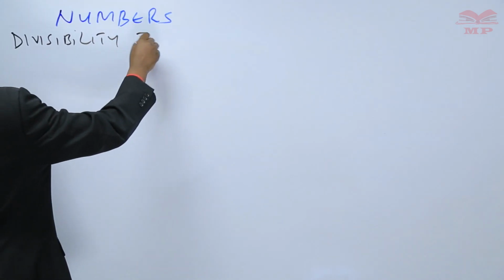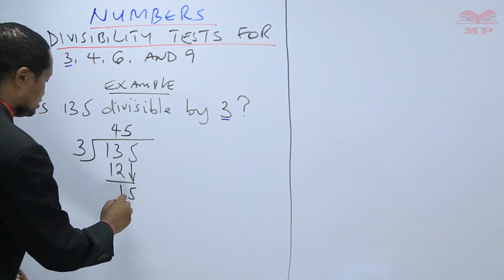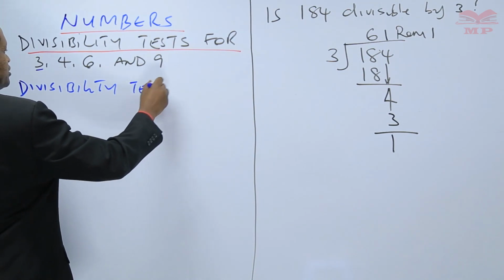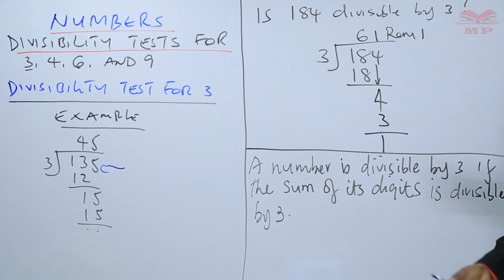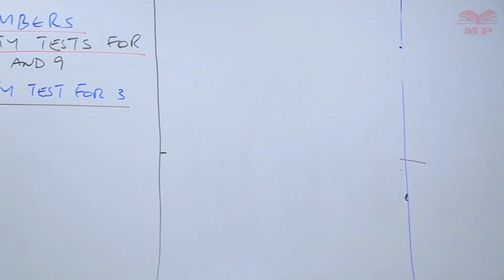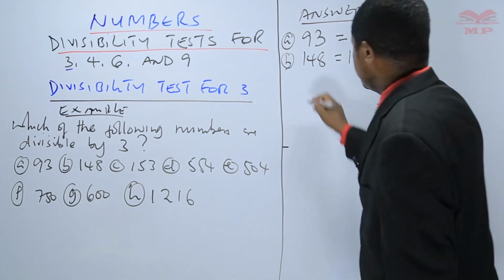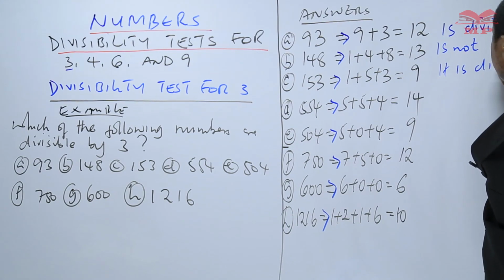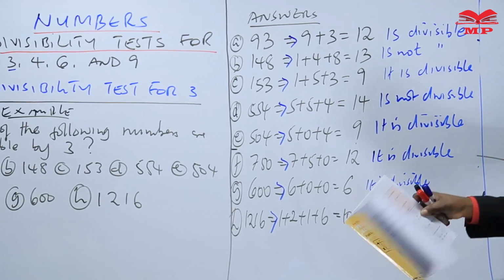STD 5-MATHEMATICS_NUMBERS_LESSON 2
🔢 Numbers – Std 5 Mathematics Lesson 2

In this lesson, learners will explore number concepts, place value, operations, and problem-solving skills. This lesson is essential for KCPE preparation and helps students develop a strong foundation in numeracy and arithmetic operations.

💡 Key Topics Covered:

Understanding place value and number formation

Reading, writing, and comparing numbers

Basic operations: addition, subtraction, multiplication, division

Practical exercises to solve word problems

Tips for quick calculations and exam readiness

🎓 Best For:

Std 5 students preparing for KCPE Maths

Learners developing numeracy and arithmetic skills

Teachers and parents supporting primary school maths learning

📘 Learn With Manifested Publishers:
Access video lessons, exercises, and practice questions to master number concepts for KCPE success.